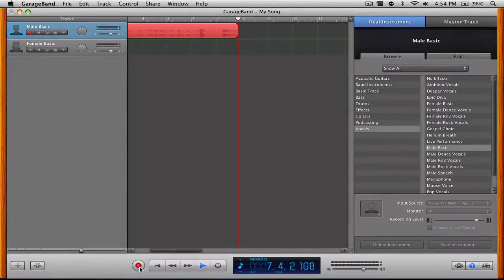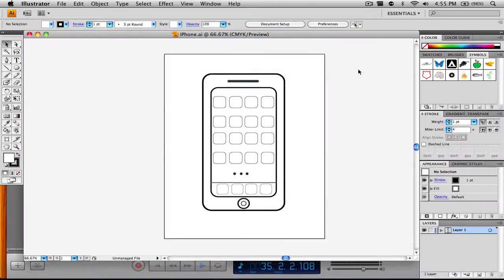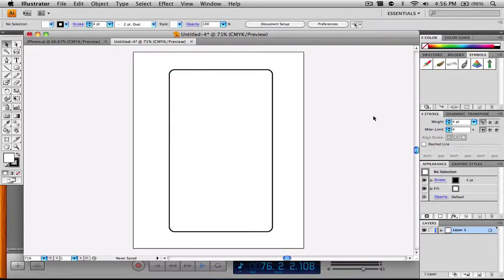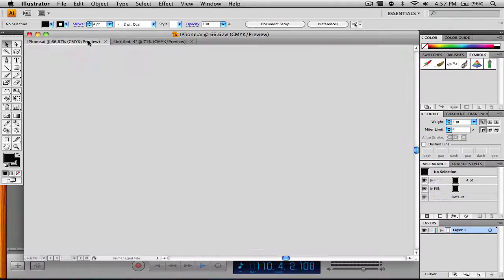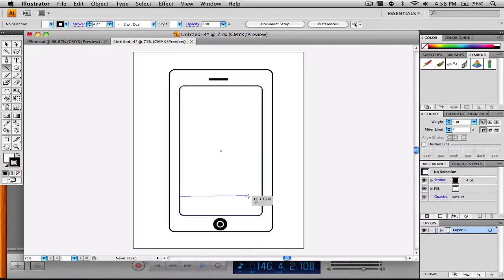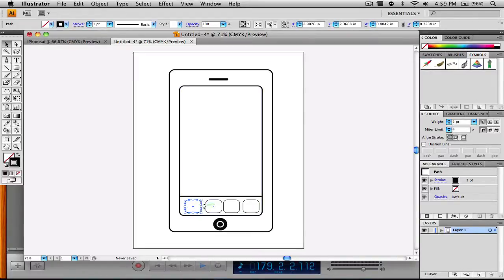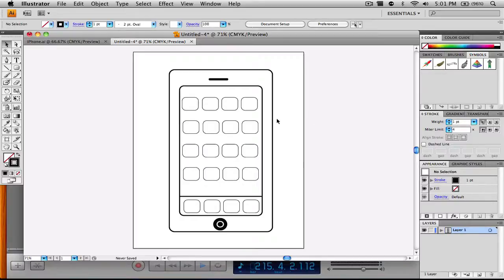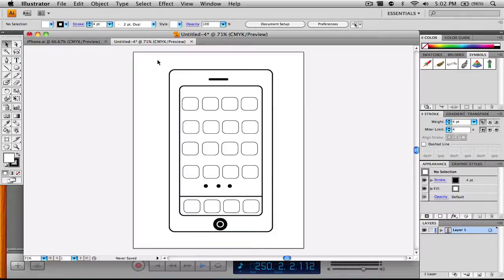How to draw a cartoon looking iphone in adobe illustrator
Yep i drew an iphone im so proud of myself